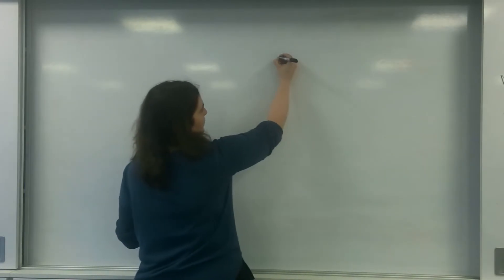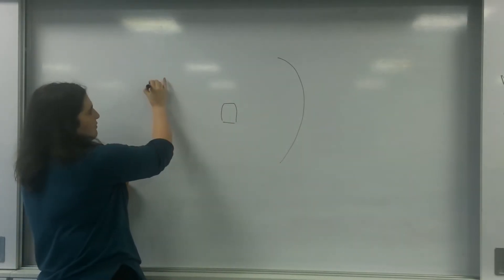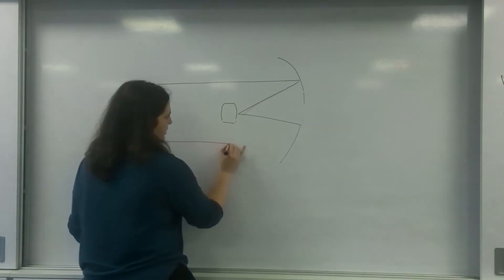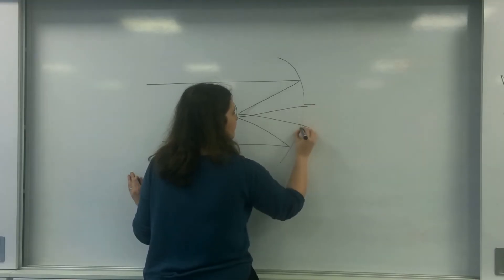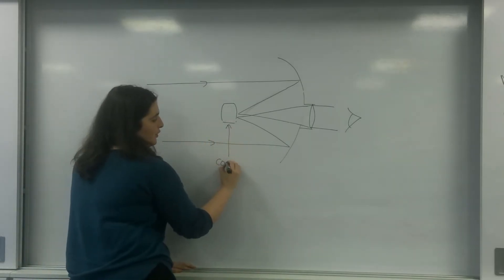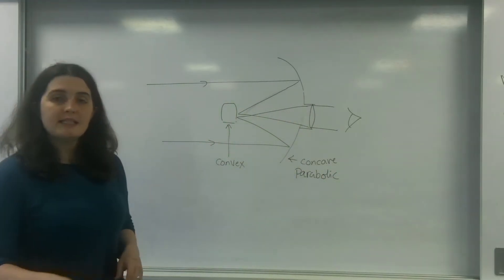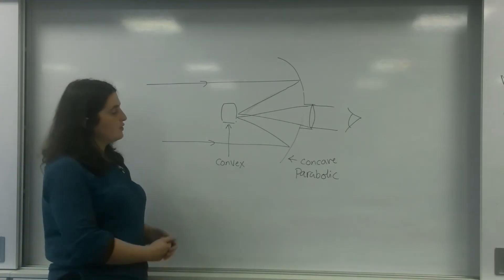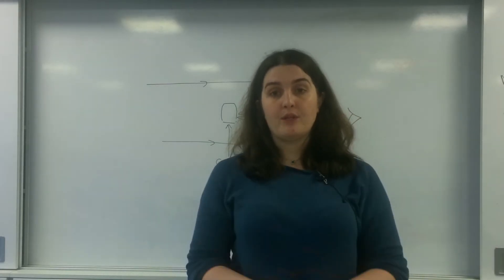Cassegrain system AQA A Level Physics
How to draw a Cassegrain reflector